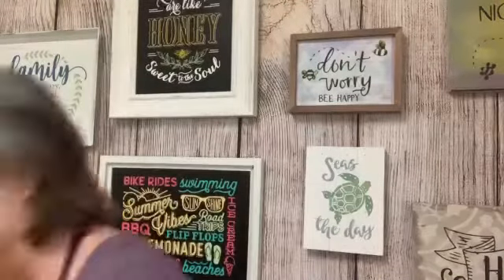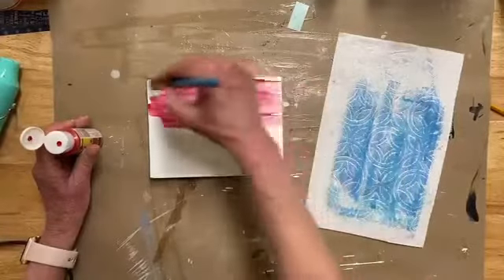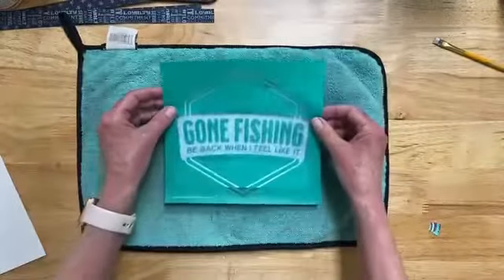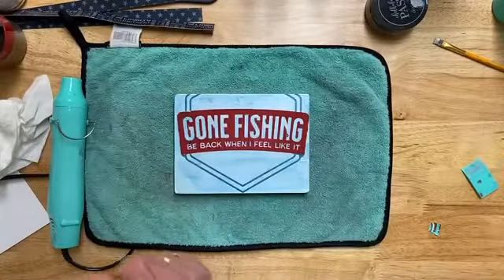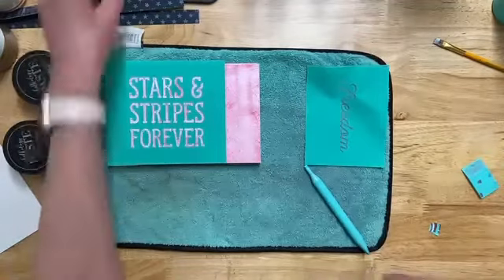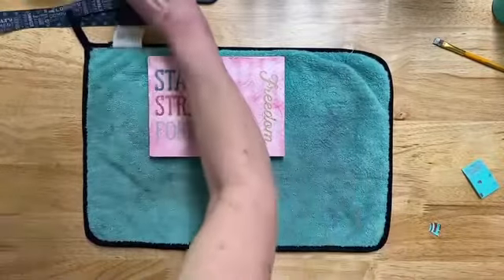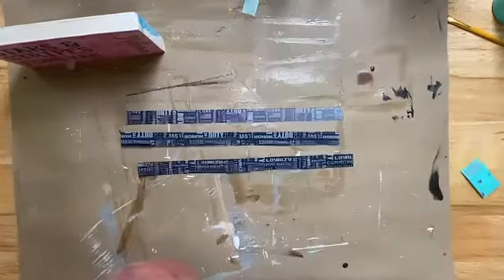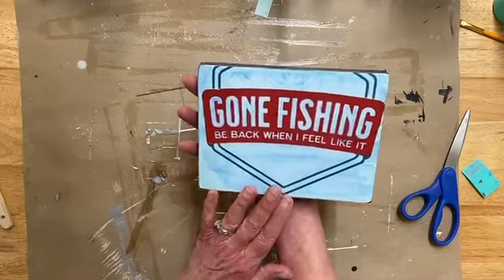chalkcouturememorialday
Making a Memorial Day sign for a special vet I knew.